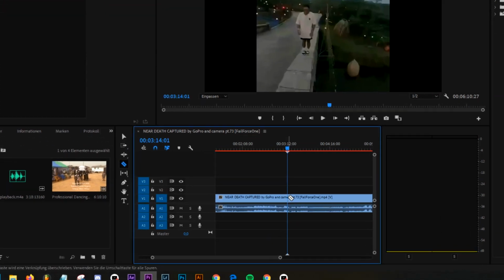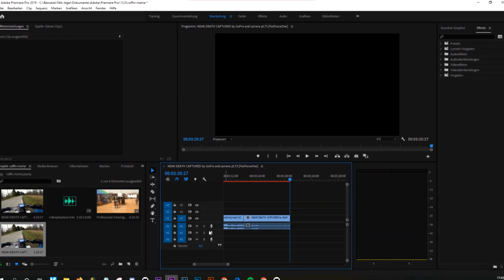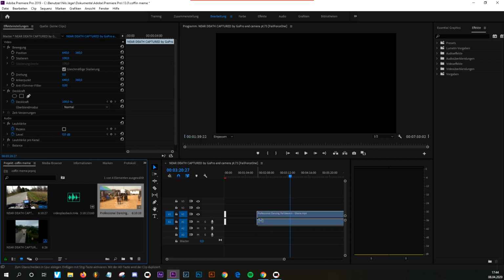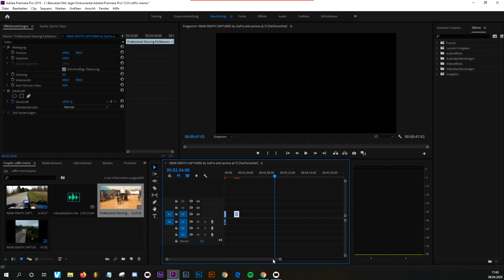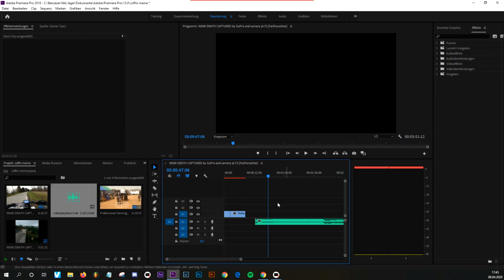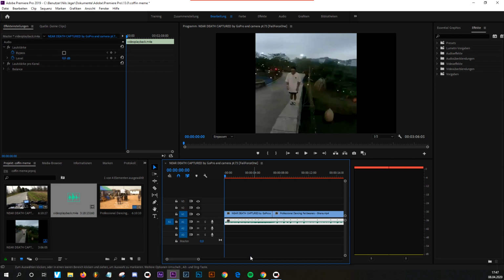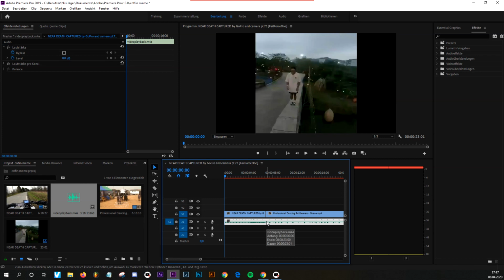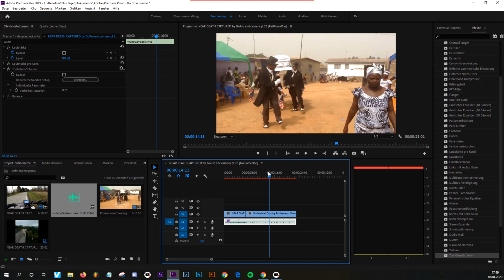COFFIN MEME TUTORIAL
In this video I am going to show you, how to create a cofffin/astronomia meme.